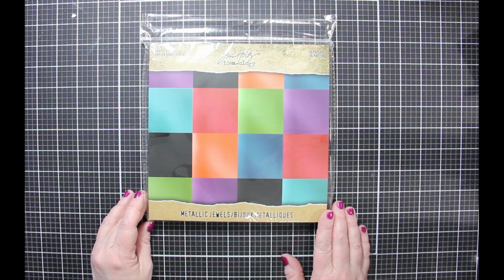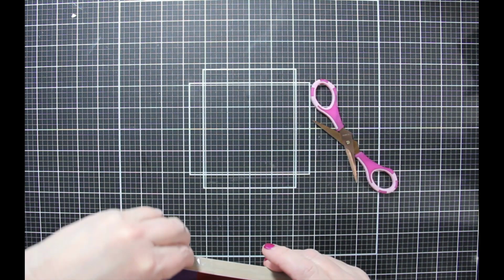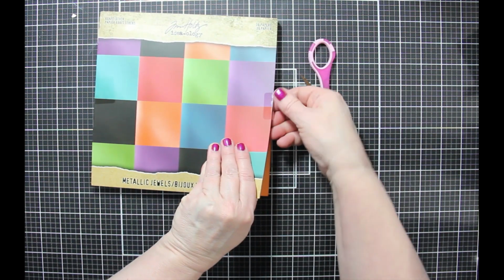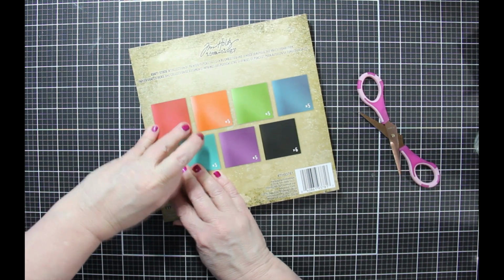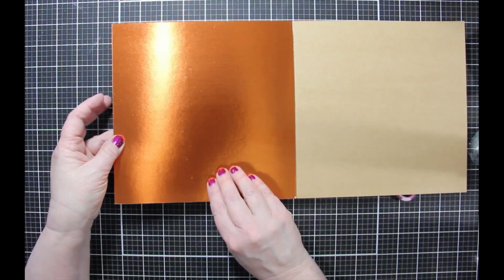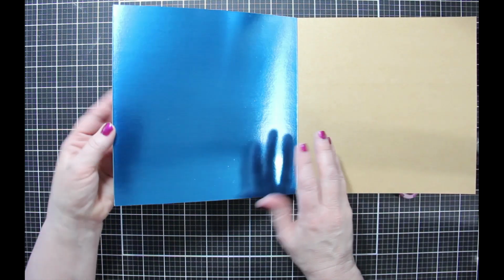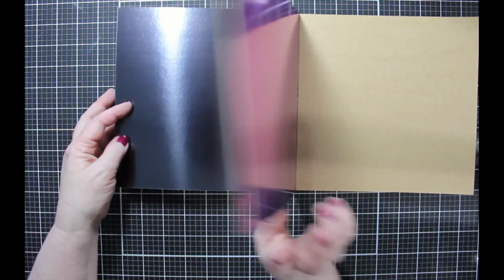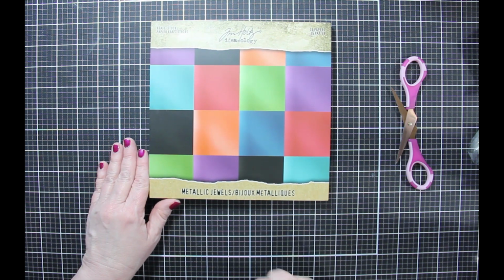Tim Holtz Metallic Paper Pack Review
My channel is about making cards and 3-D craft projects to spread joy to others.  On this channel, you will learn fun creative ideas with step-by-step instructions.

Products